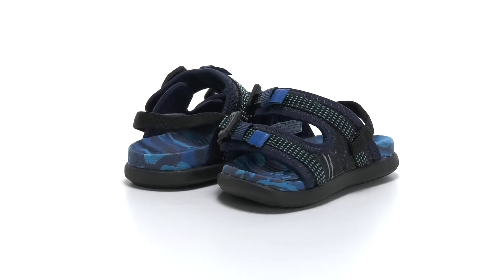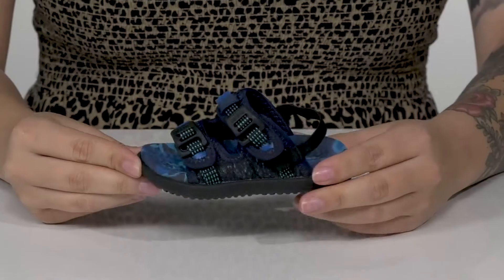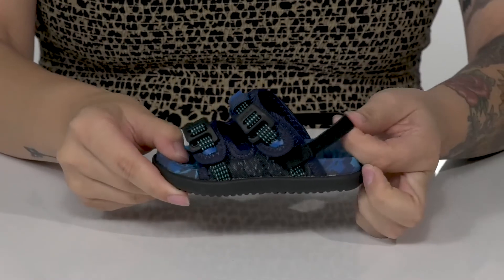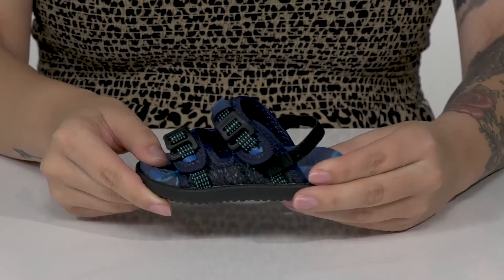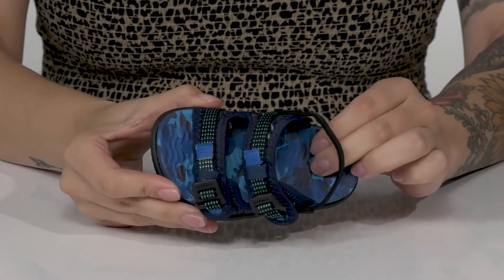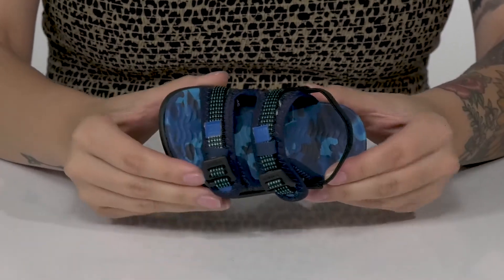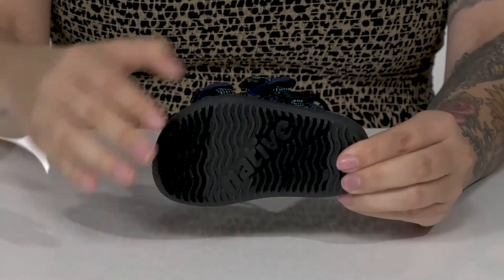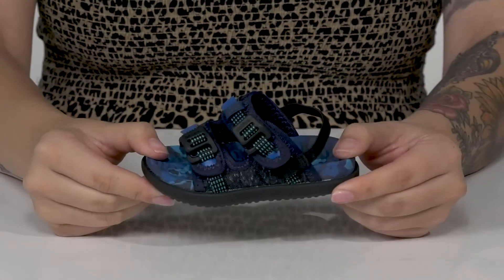Native Kids Shoes Davis Repurposed (Toddler) SKU: 9465330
The Native&reg; Kids Shoes Davis Repurposed gives waste material a second life. Featuring a bright and bold rainbow-hued upper - keeping remnants of leftover fabric out of landfill - this two strap sandal offers adjustable buckles and a contoured footbed for a fabulous fit.
Textile upper.
Textile lining and insole.
Synthetic outsole.
Imported.